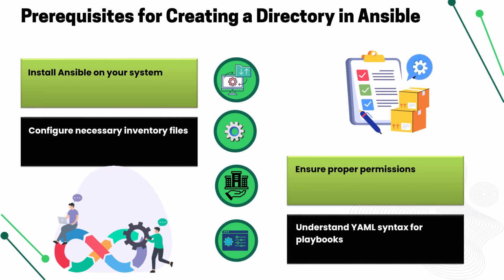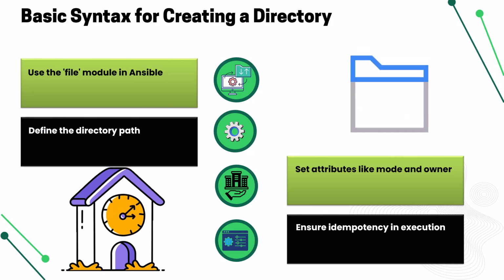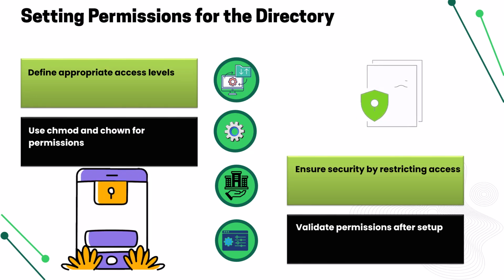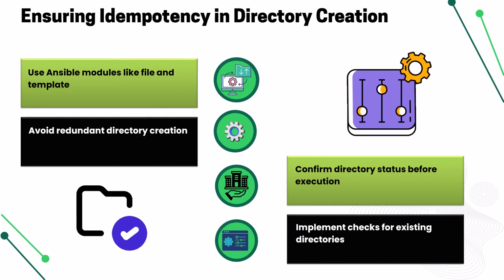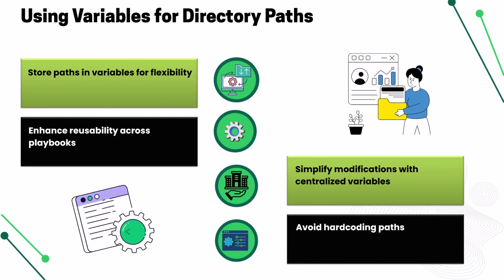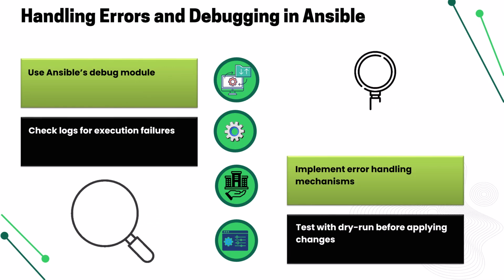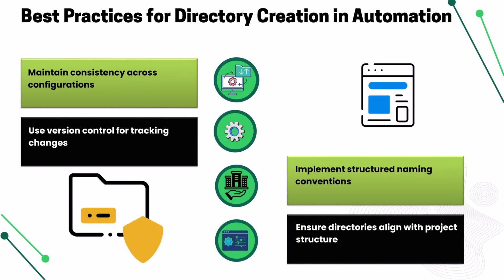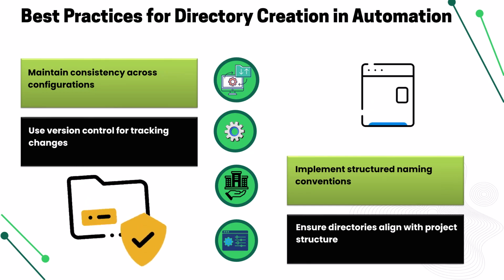How to Create a Directory in Ansible | Ansible Directory Training | Directory Tutorial with Ansible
🚀 Welcome to the Ultimate Guide on Directory Management in Ansible! 🚀

✅ 1. Introduction to Ansible and Its Uses 🎯
Ansible is a powerful automation tool used to manage IT infrastructure efficiently! Whether you're new to automation or a seasoned pro, this tutorial will take your directory creation skills to the next level.

✅ 2. Why Directory Management Matters in Automation 📂
Proper directory management ensures smooth operations across systems, enhancing automation workflows and simplifying deployments. 🔥

✅ 3. Understanding the File Module in Ansible 💾
The `file` module allows users to create directories dynamically while managing system resources effectively. Let's dive in!

✅ 4. Prerequisites for Creating a Directory in Ansible ⚙️
Ensure you have Ansible installed and configured properly. We’ll go over the required setup!

✅ 5. Basic Syntax for Creating a Directory ✍️
Want to create directories effortlessly? We’ll break down the fundamental syntax with practical examples.

✅ 6. Using Ansible Playbooks for Directory Creation 📜
Playbooks make automation a breeze! Watch how playbooks help streamline directory management in your infrastructure.

✅ 7. Example: Creating a Single Directory 🏗️
Let’s walk through how to create a single directory step by step.

✅ 8. Example: Creating Multiple Directories 🔄
Automation should be efficient! Learn how to create multiple directories in one go.

✅ 9. Setting Permissions for the Directory 🔒
Assign proper permissions to your directories to ensure security and functionality.

✅ 10. Ensuring Idempotency in Directory Creation 🔁
Avoid redundant executions! Learn how Ansible ensures idempotency for consistent results.

✅ 11. Using Variables for Directory Paths 🛠️
Use variables dynamically to keep your playbooks flexible and scalable.

✅ 12. Handling Errors and Debugging in Ansible 🕵️‍♂️
Troubleshoot errors efficiently with built-in debugging techniques to keep your workflow smooth.

✅ 13. Advanced Directory Management with Ansible 🔥
Discover advanced techniques to optimize directory creation and configuration.

✅ 14. Final Thoughts & Q&A 🎓

🎯 Want to master automation with Ansible? Join IT training courses on upptalk.com  today!
upptalk.com  offers world-class Ansible Training to boost your automation skills. 💡

🚀 Start learning with upptalk.com  now & become an Ansible expert! 🔥